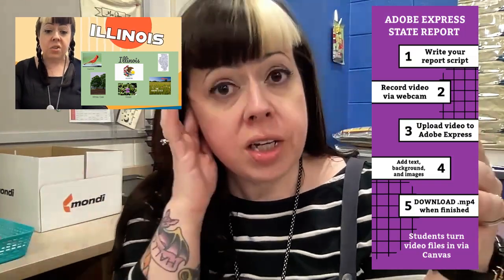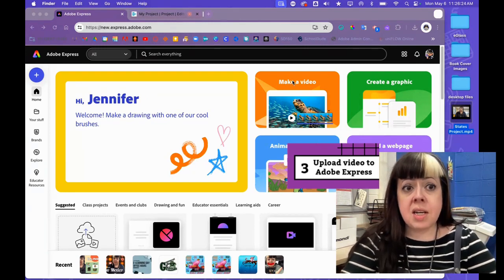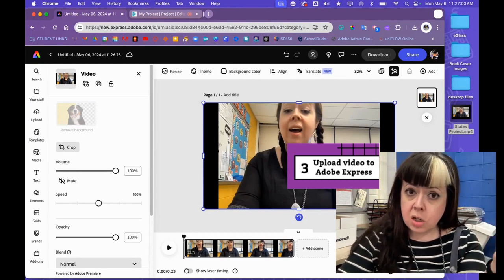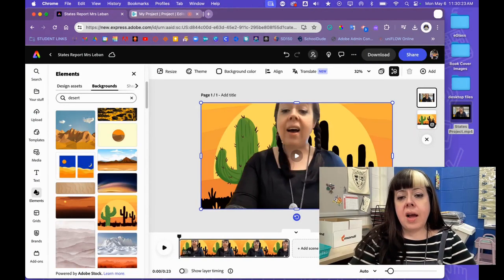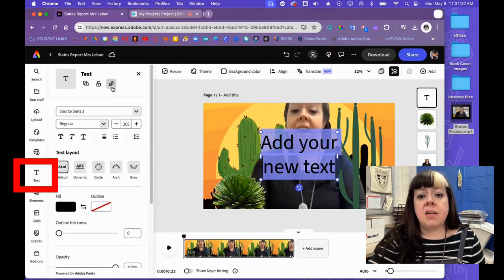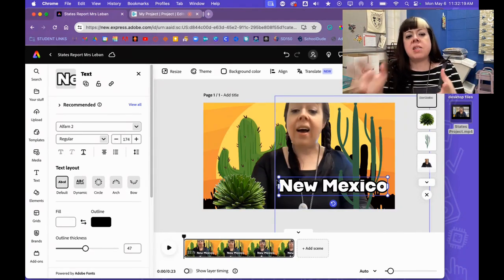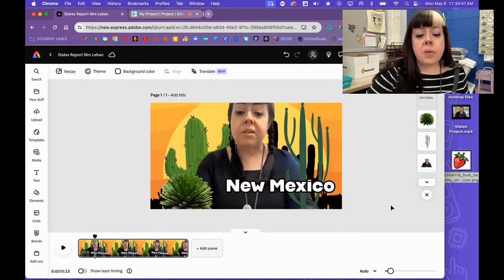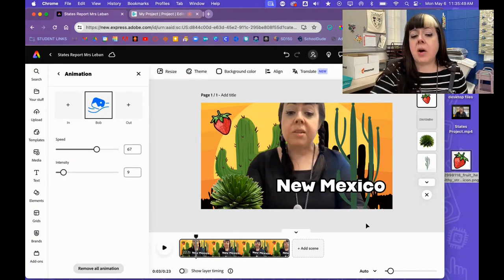Elementary Video Project Tutorial Using Adobe Express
Adobe Express is a super simple tool to use with elementary students to create video projects. In this video, I will walk educators through the steps from creation to final export, so that you can create your OWN video projects with your students!

(This specific example is taken from a 4th grade research project where students created presentation on an assigned US state.)